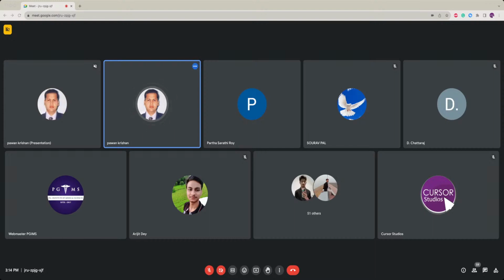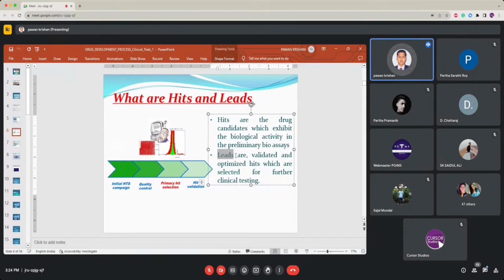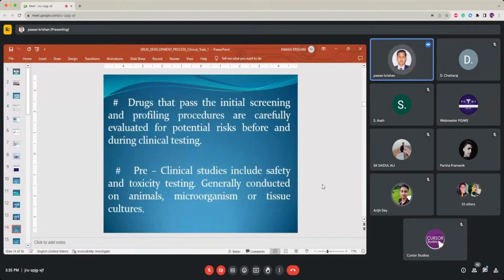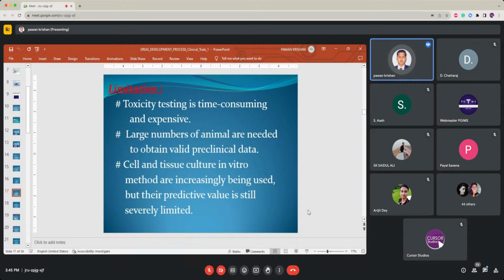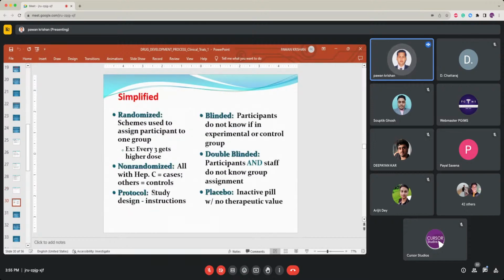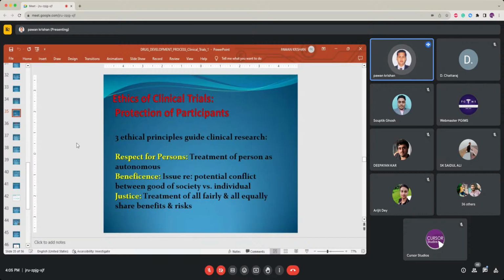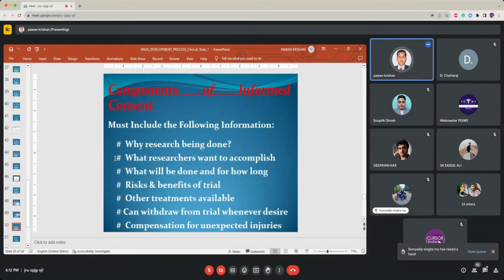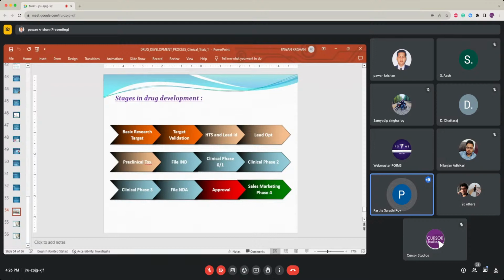New drug development process by Prof (Dr) Pawan krishan